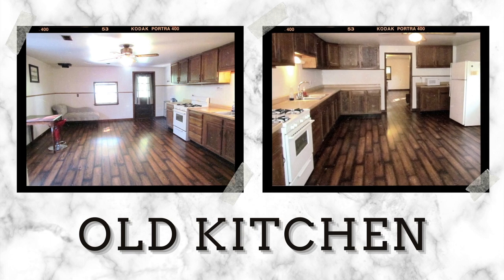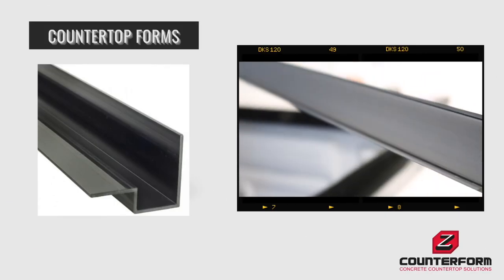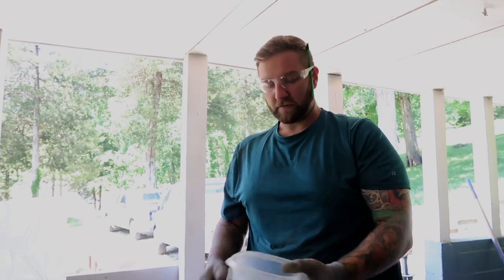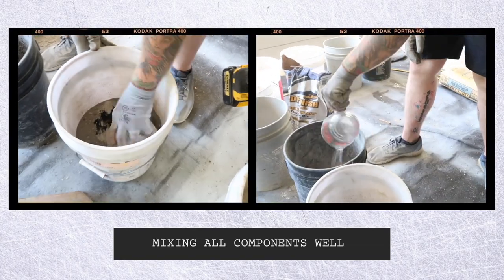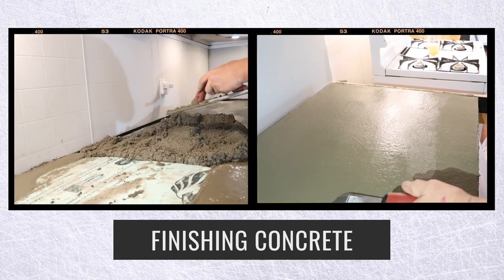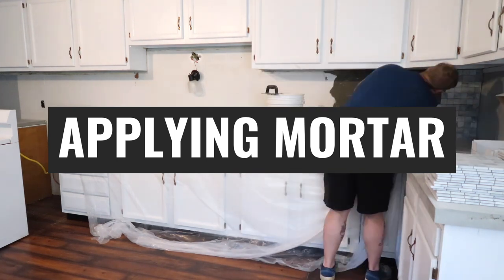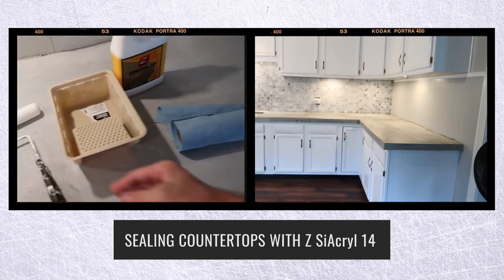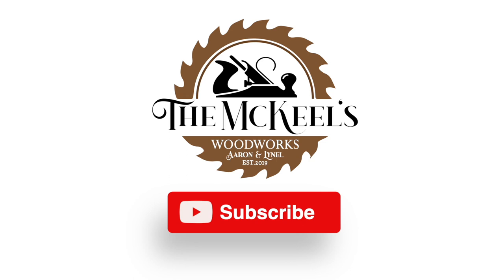Kitchen Remodel DIY Under $500 | Kitchen Renovations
How to take an old outdated kitchen and make it into a comfortable bright and inviting space. A space that is modern and rustic. Staying in the budget of $500. Outdated kitchens can be updated by putting a little time and effort into them. We took our old countertops out and replaced them with concrete countertops. Our concrete countertops I have dyed in them and are reinforced with fiberglass additives. We also used Z countertops solutions fiberglass additives.

Timecodes
0:00 - Intro
0:09 - Introduction
0:18 - Old Kitchen / Newly Painted Cabinets
0:27 - Taking the Sink off
0:35 - Taking off the old Counter tops
0:44 - Putting Reinforcers
0:59 - Putting DuraRock
1:15 - Putting Plastic underneath the Durarock
1:25 - Installing Countertop Forms
1:52 - Sealing Corners of the Countertop forms
2:40 - Process of Mixing Concrete and Mixing
4:15 - Installing Wire Mesh
4:47 - Pouring Concrete
5:13 - Finishing Concrete
5:45 - Taking Countertop Forms off
6:09 - Installing Backsplash
7:18 - Sealing the Countertops
8:28 - The reveal